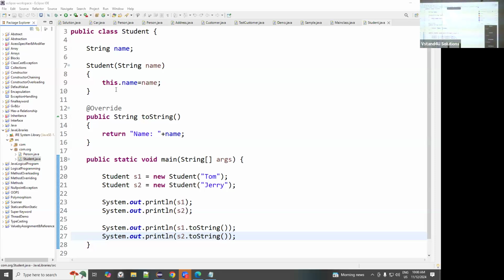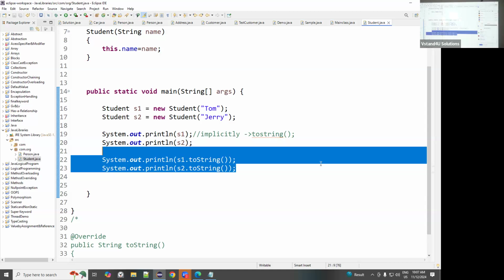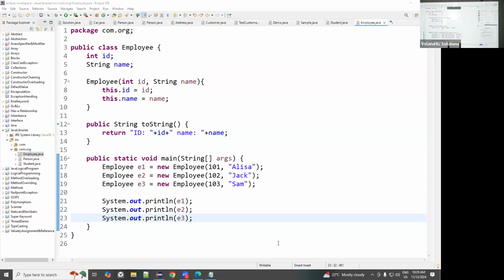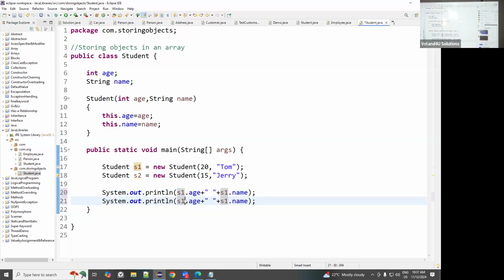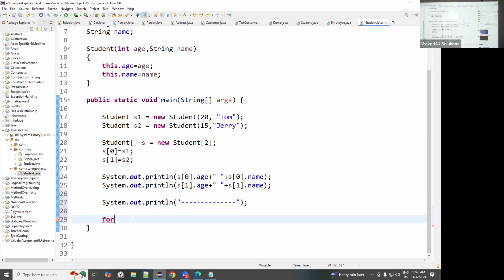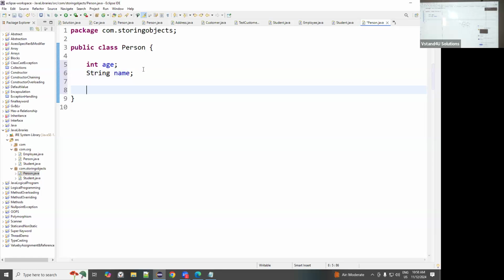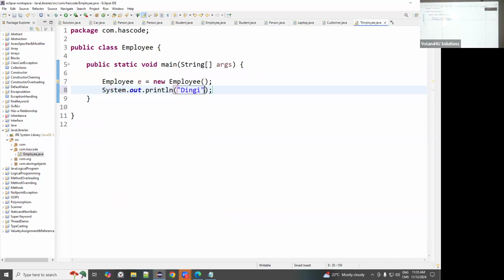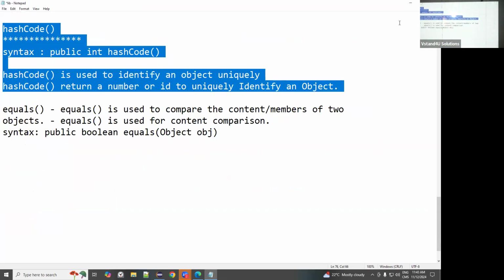34 HashCodeMethod in java